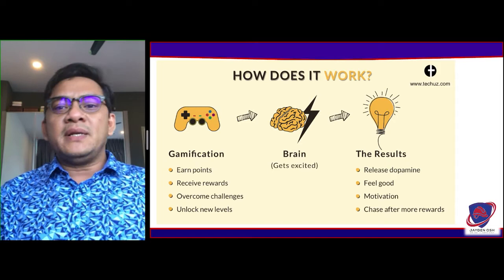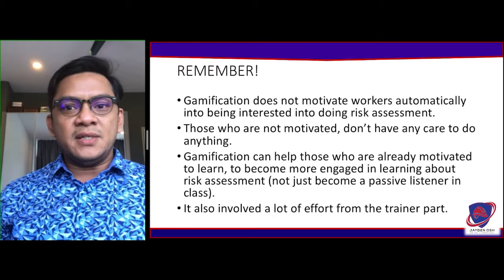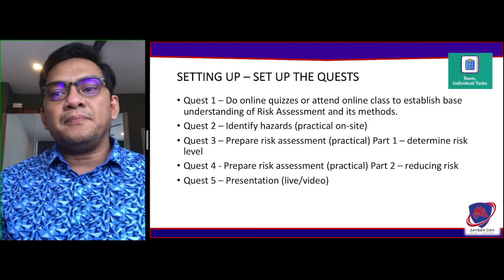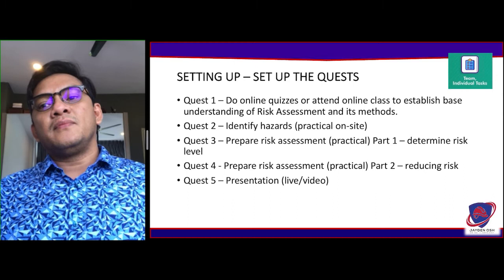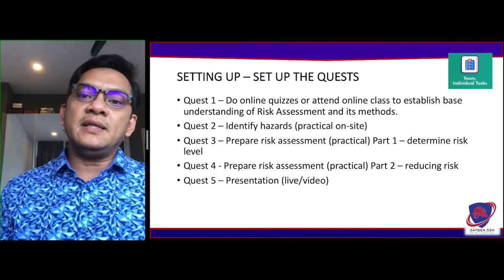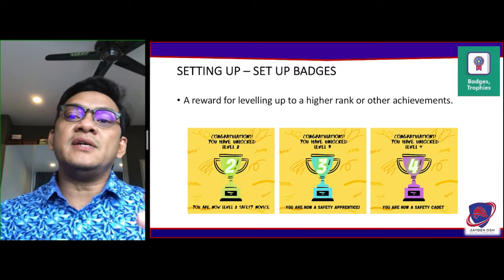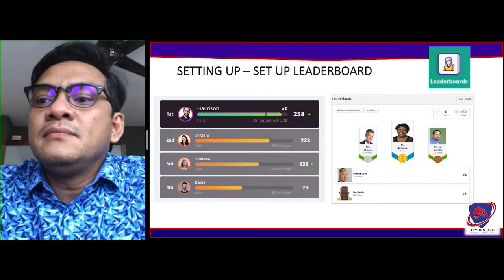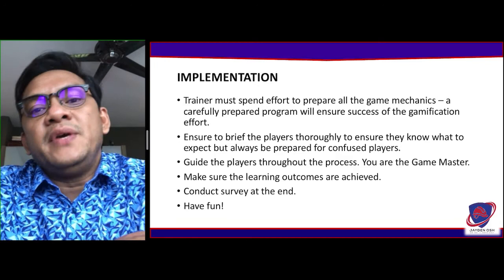How To Engage Workers in Risk Assessment Training Using Gamification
Video shares some input on how to use gamification elements to increase trainee engagement in risk assessment training at workplace.